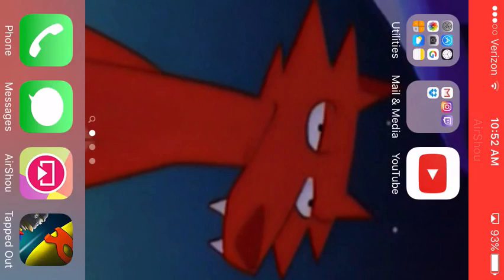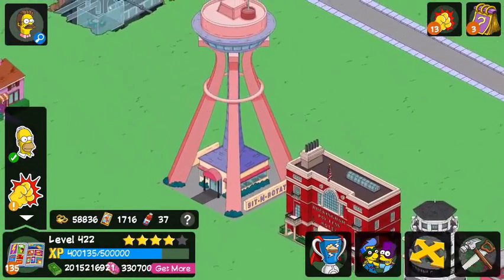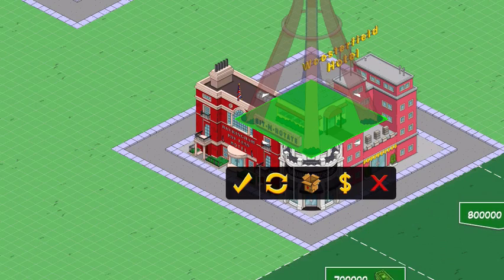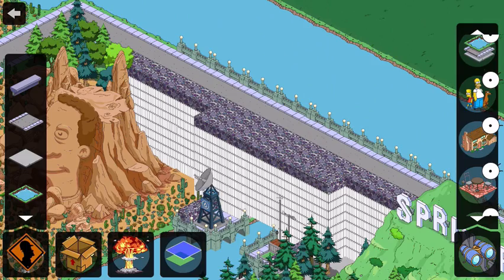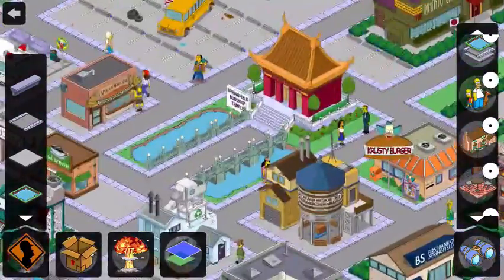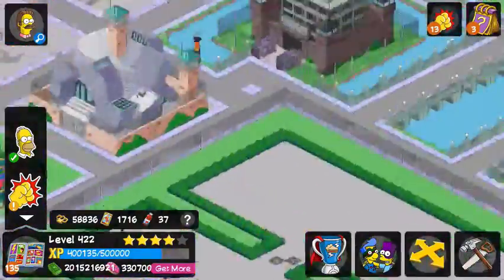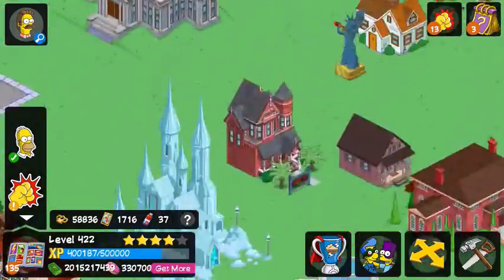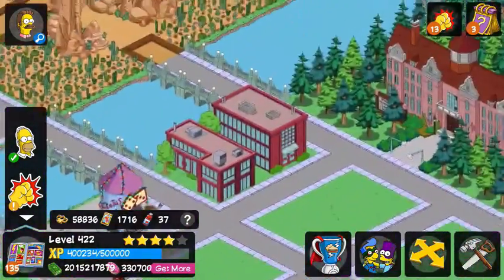TSTO: Creating a Good-Looking Downtown + Update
Hey YouTube, KillerLemurs here again, back with another Simpsons Tapped Out tutorial! This time, I am showing you how to create a very realistic-looking downtown, along with a town update. The update starts at 3:30.